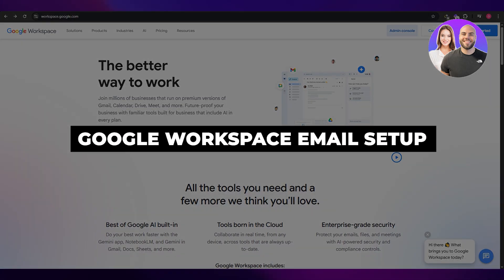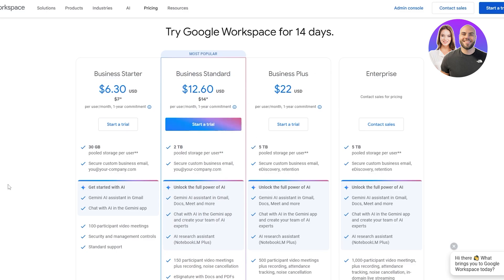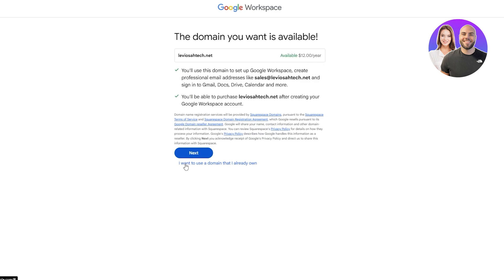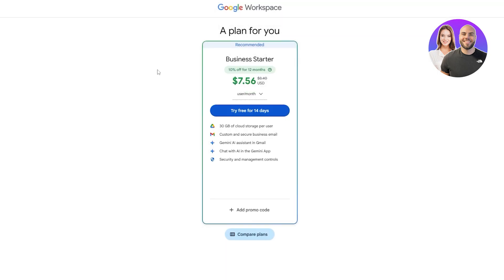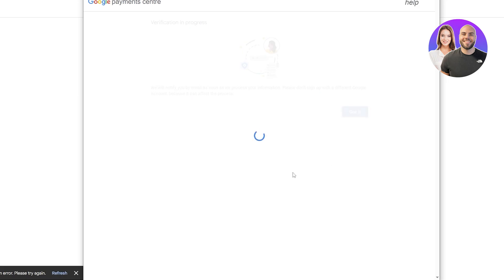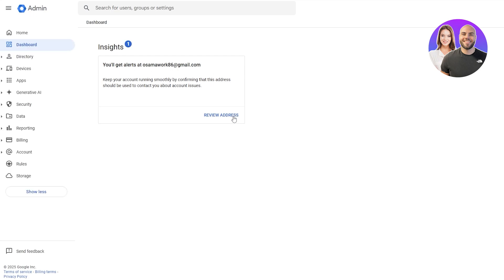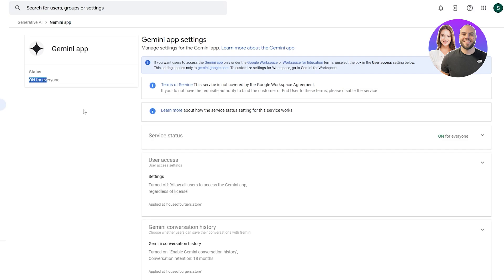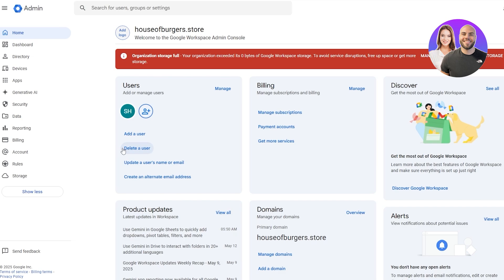Google Workspace Email Setup 2025 (Step-by-Step)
In this video, we show you step-by-step how to set up email in Google Workspace. This tutorial covers everything you need to know to get your professional email running smoothly — even if you’re new to Google Workspace.